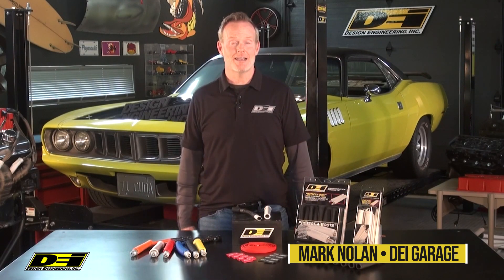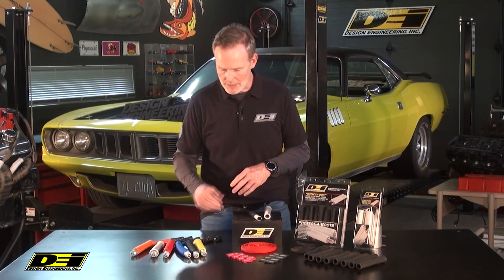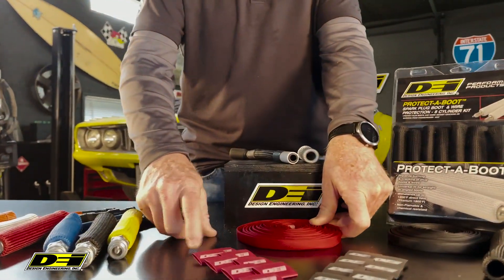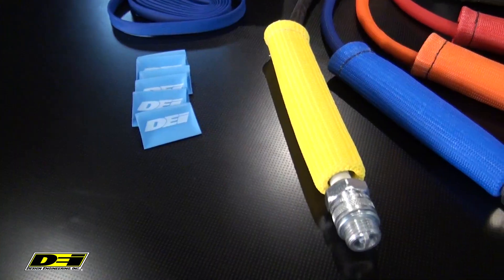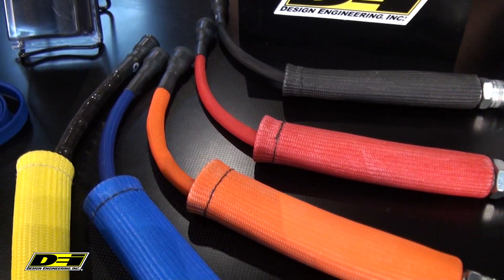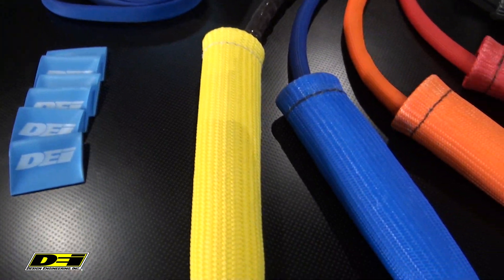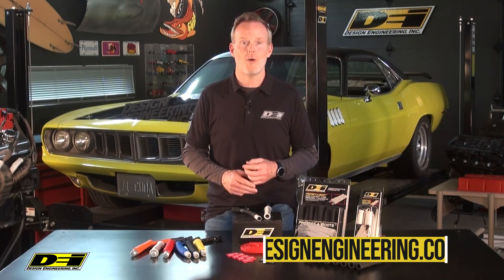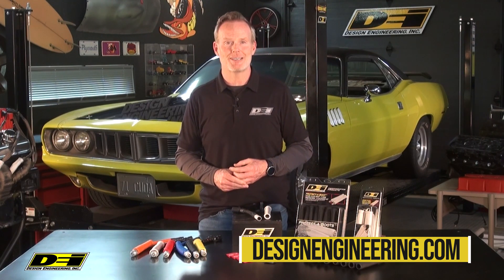Protect-a-Boot & Wire Kits from Design Engineering, Inc.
Protect-A-Boots solve the problem of burning and cracking plug boots and wires from header and engine heat.

Each kit includes everything needed to protect spark plug boots and wires from harmful under hood heat. Color matched Protect-A-Boots, Protect-A-Wire and Hi-Temp Shrink Tubes are included for a professional finished look.

Our 6’’ Protect-A-Boots come with a reinforcement ring at the base for easy plug removal during maintenance. When working on boots with tight bends, try our ringless 8’’ Protect-A-Boot (only in silver or Titanium™) instead. For thicker boots, like MSD or Taylor’s, we recommend our Protect-A-Boot™ Sleeves; the 1.25’’ diameter will allow for a simple install.

Boots & sleeving are constructed from a high temperature resistant glass fiber material